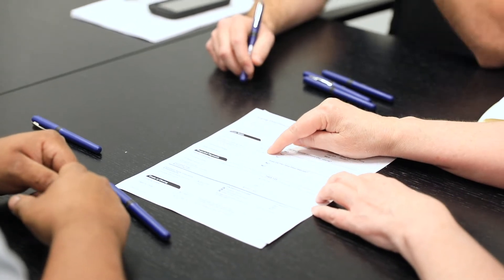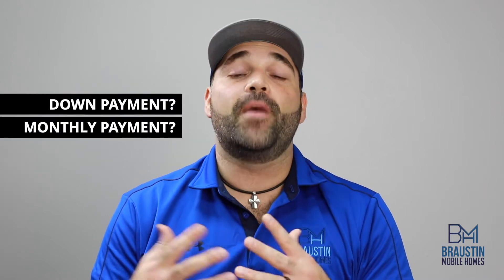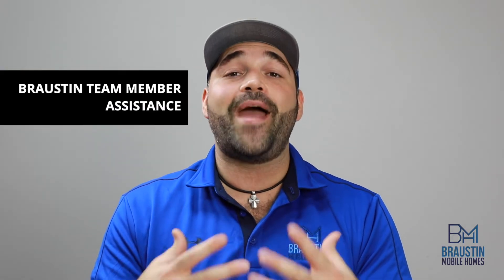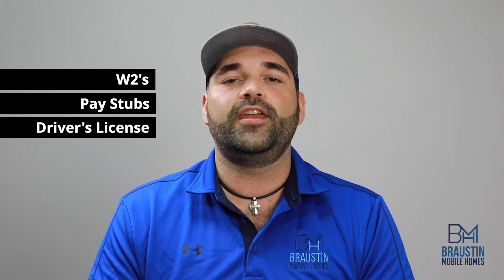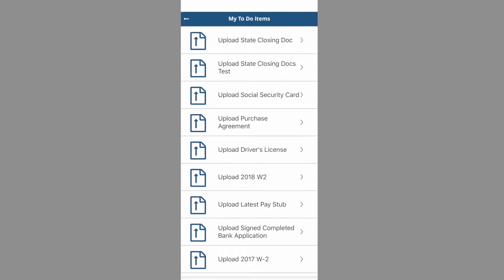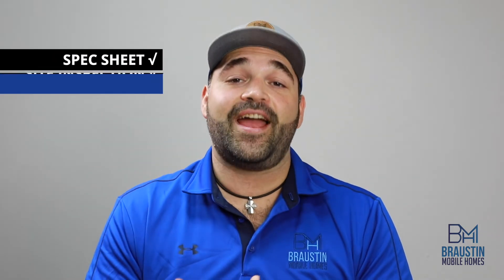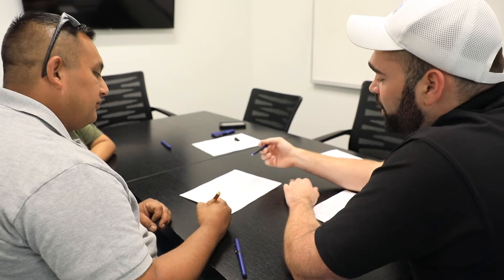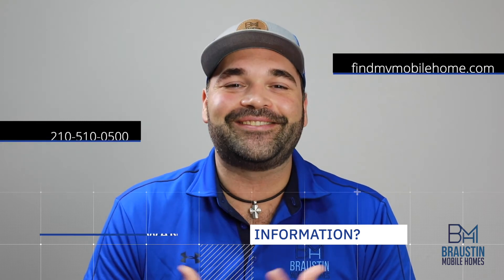Mobile Home Buying Journey: Approval to Close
Over the last few episodes we've talked a lot about the different loan options out there for buying a new mobile home.

So today we're going to talk about what happens after you've been approved by the bank.

A bank pre approval gives you a lot of information up front to ensure your new home purchase will fit with in your budget. Some of the most important numbers to check on a bank pre-approval are monthly payment and down payment.

After you have received a pre-approval from the bank, our team will schedule a time to visit with you to discuss next steps.

Assuming the initial numbers from the bank make since for you and your family, our team will order a site inspection to have a member of our team inspect your property to ensure the new home you picked out will fit onto your property and that we have your desired location marked out.

While this is being scheduled, a team member will also set you up with an account on our Braustin Home Buying app so that we can guide you through getting the required documents to the lender.

The bank will need items such as W-2's, paystubs and a state ID to make sure everything we put on the application matches what we can prove through your documents.

A team member will also visit with you to make sure we have everything you want to see in your new home included in the factory order. Once all of the options have been selected, our team will give you a spec sheet from the factory to make sure the order we are about to place matches what you have in mind.

Once all of the final numbers have been hashed out from the site inspection and factory spec sheet, our team will give you once last purchase agreement to make sure you are good with the final numbers.

After your approval, everything will be submitted to the bank to draft your closing documents.

There is a ton of paper work to review at this stage, but a team member will walk you through everything either in person of over the phone to make sure you understand everything that you are being asked to sign.